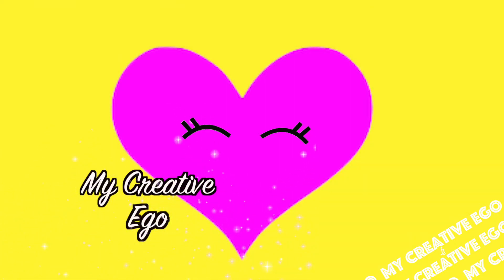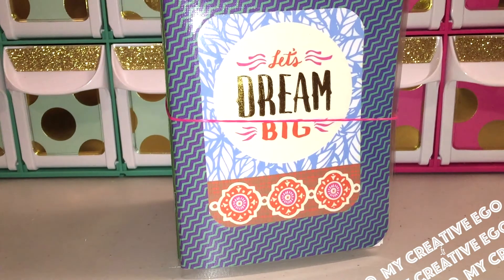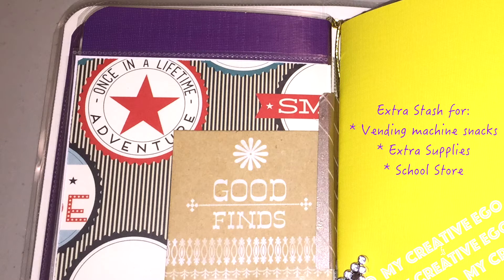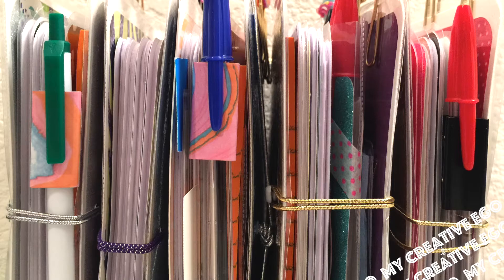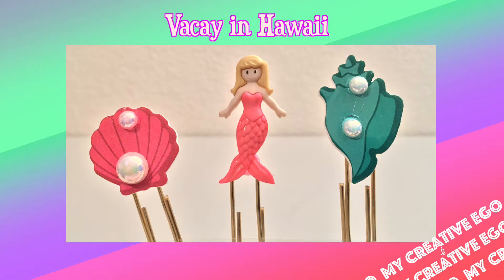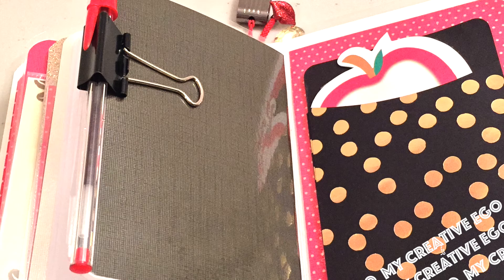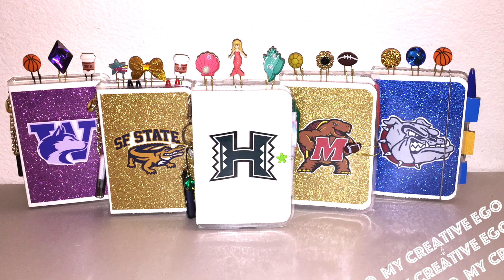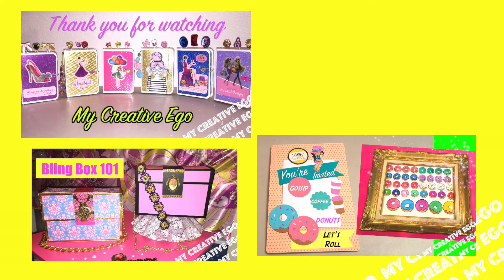DIY Notebooks for College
DIY - Decorating handmade notebooks - college edition.